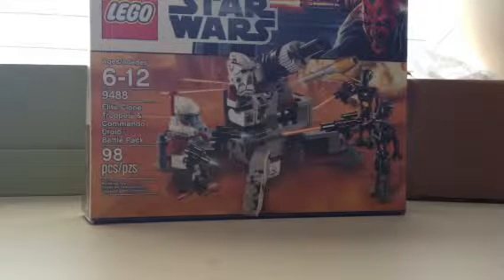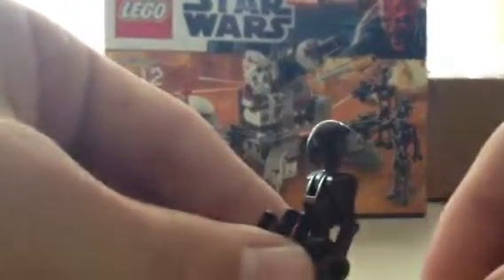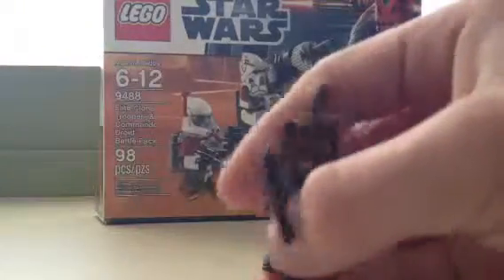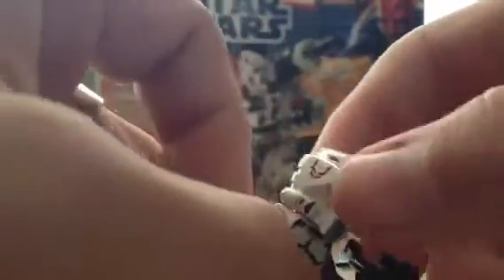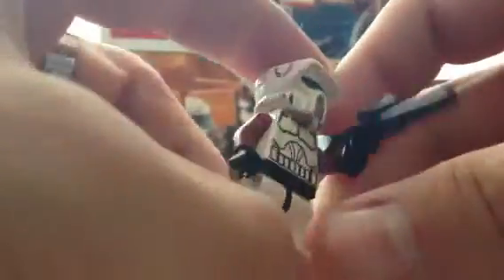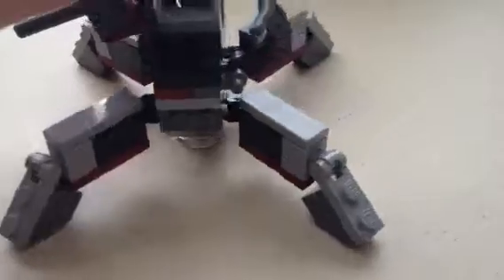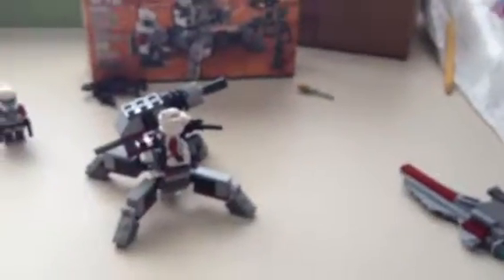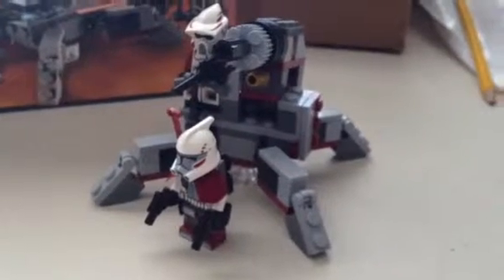Lego-9488 set review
Elite clone trooper & commando droid battle pack